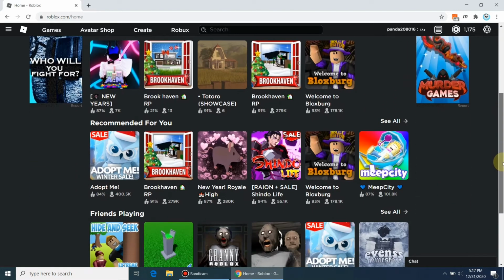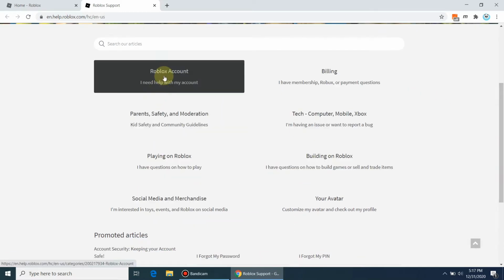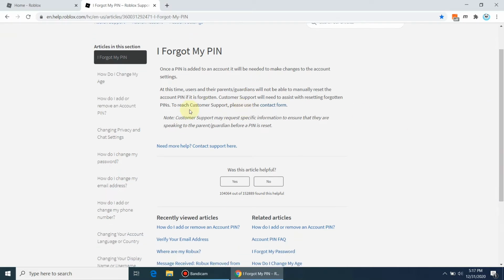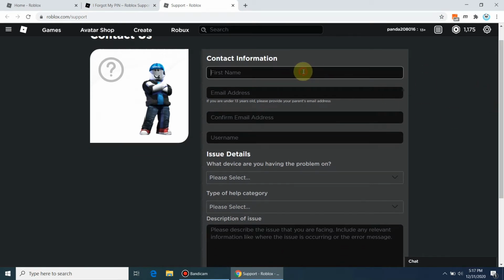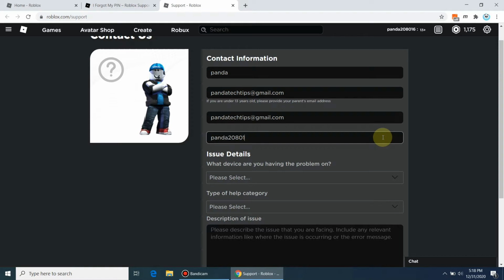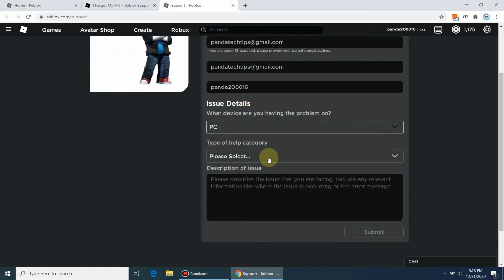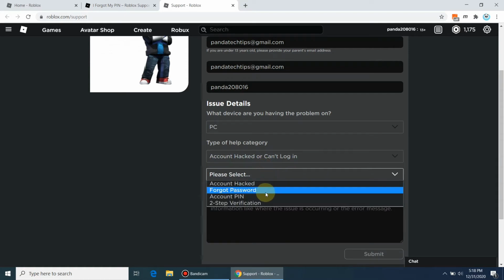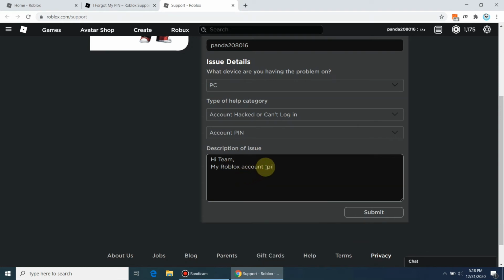RESET PIN IN ROBLOX ACCOUNT 💻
Follow tutorial on how to reset PIN in Roblox Account.
How to reset PIN in Roblox Account.

Step
- Once a PIN is added to an account it will be always required to make changes to the Roblox account settings.
- Nobody will be able to manually reset the account PIN if it is forgotten. Will need help of Roblox customer support.
- After Login into the Roblox account, Go to the bottom of page and look Help Link. Click on it and it will open a Roblox customer Portal.
- In this page, click on Roblox Account link to get help with your account.
- Go at the bottom of the page and click on Forget MY PIN link under the Account setting. It will open a new form for the Roblox customer support to record all the required details to help the user.
- Now select which device you are using or in which device, you have problem like chromebook, iphone, ipad or andriod.
- Just for tutorial purpose, I am selecting the PC here.
- Next is the type of help Category. In your case, there could be other option but here I am selecting as Account Hacked or Can't log in.
- Type Description of problem in detail and submit your request.
- Roblox customer support will contact you later on through the email communication.
- After verification done successfully and customer support team will reset your Roblox account PIN number.
- Then later on, you can configured a new PIN number.